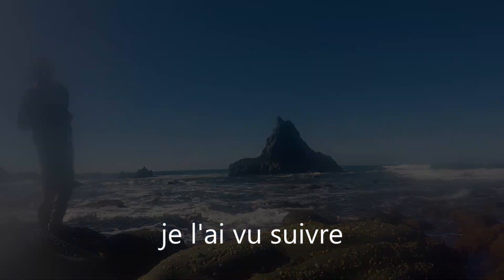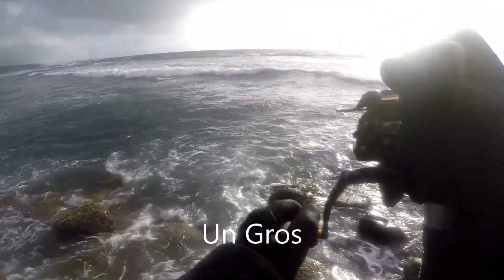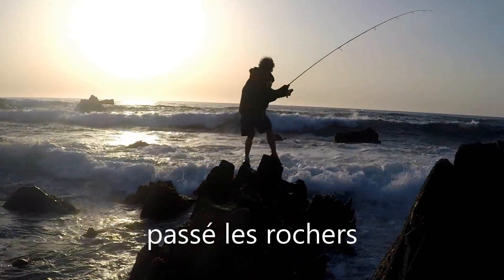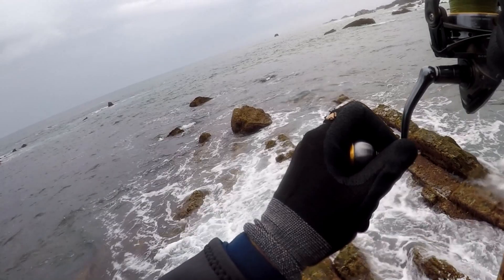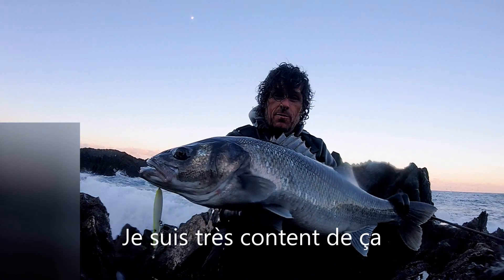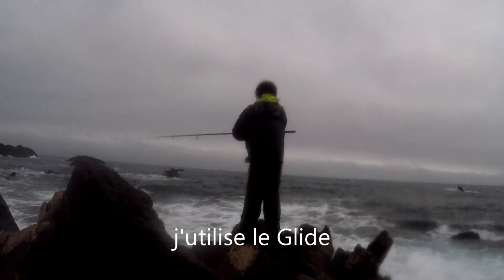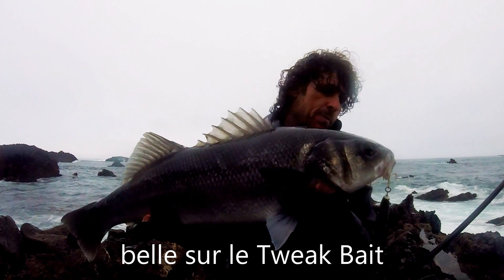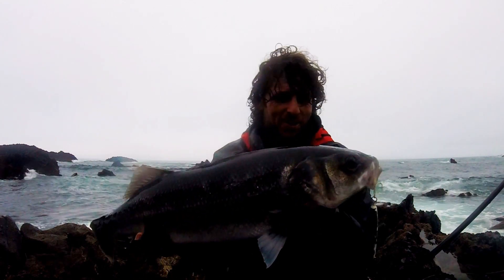Pêcher Du Bar Aux Leurres Du Bord. Bas Enormes Dans les Vagues! (Partie 1)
Pêcher Du Bar Aux Leurres Du Bord. Bas Enormes Dans les Vagues! (Partie 1) Pêche en utilisant Samsonlures, dans une mer agitée.
Pour plus de vidéos, consultez Lure Fishing From Shore - Grant Woodgate
Canne à pêche - Samson Longcast
Lures disponivel